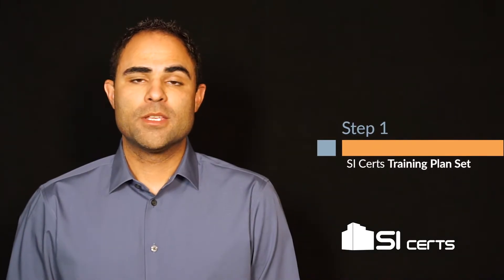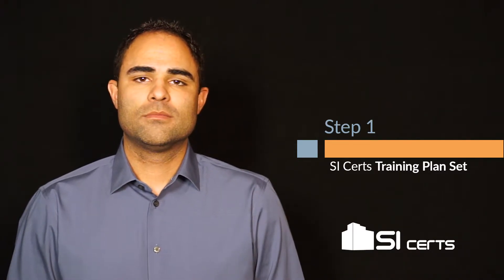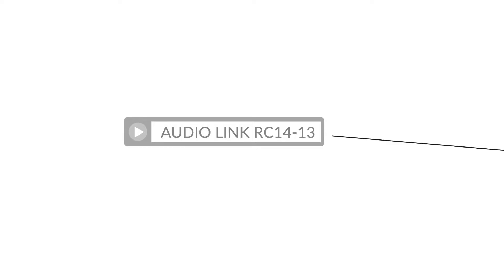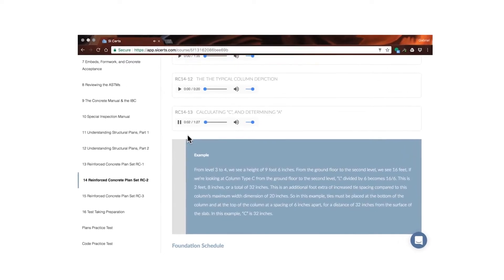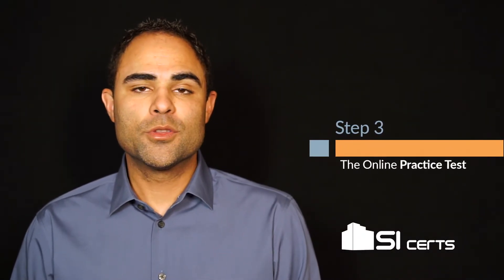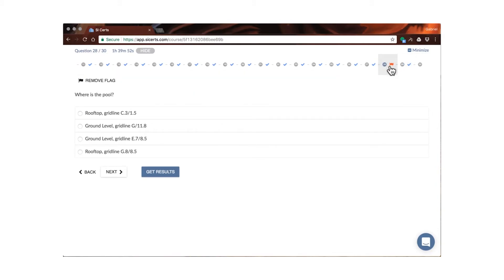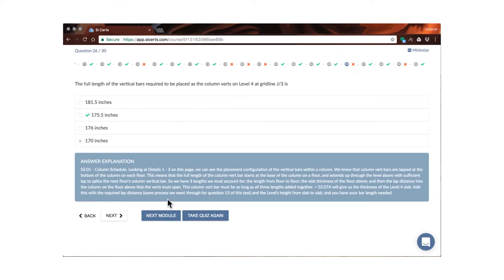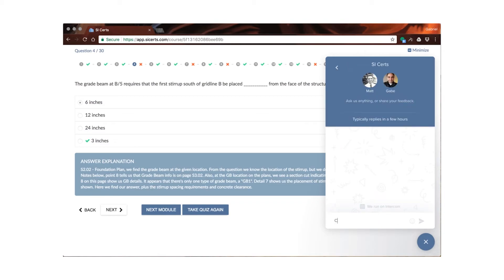How to Read Plans Like a Senior Inspector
Here is the SI Certs 4-step process for teaching you how to read plans.

1. Modified Plans Shipped to Your Doorstep

We take challenging plans and add our best teaching notes right on them. Then, we ship these plans to you at no extra cost.

2. Audio Teaching

We provide audio teaching in our courses that match the teaching notes in the plans. Our audio teaching is like having a senior inspector sitting right there with you teaching you plan reading.

3. Online Practice Test

Our courses include an online practice test that looks very similar to real thing. With the practice test, you can get used to the way the test is presented on the computer. It even has a timer to help you get used to the time pressure when taking the real test.

4. Personal Coaching

You can message our team within the course if you have any questions. We will respond within 24-48 hours.

Hundreds of inspectors have learned how to read plans and earned certifications because of the SI Certs four-step training process.

You can be the next one to earn a new certification.

Take your career to the next level.